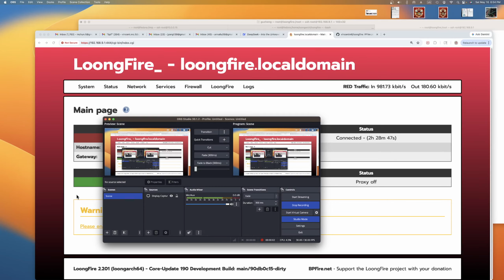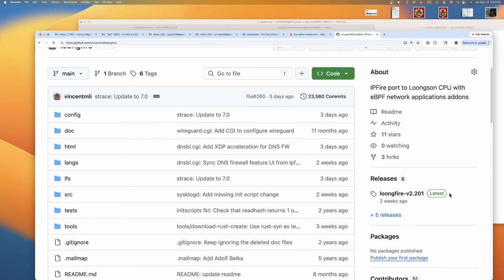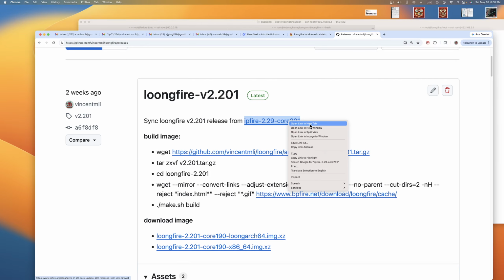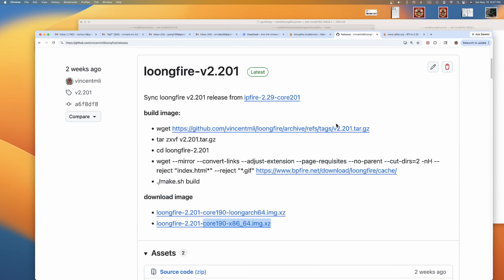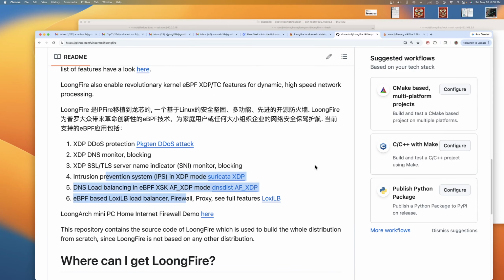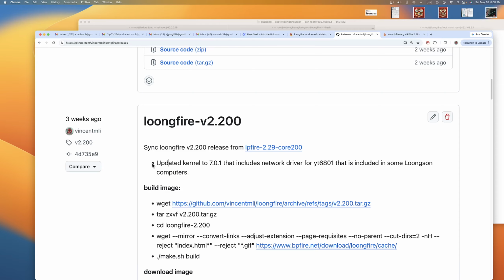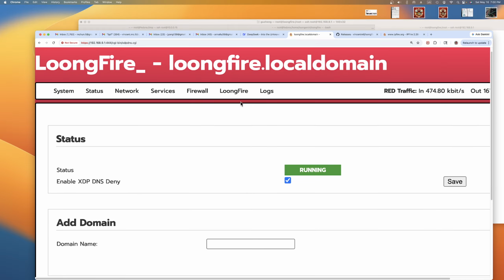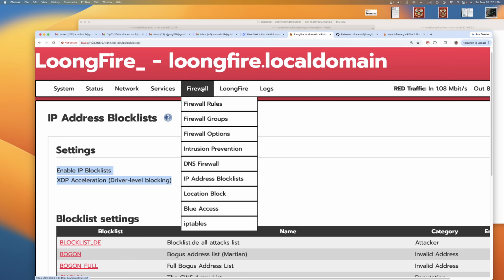LoongFire - Open Source Linux Firewall Releases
LoongFire Open Source Linux Firewall is based on IPFire and it now has releases that is synced from IPFire releases, it has all the features IPFire has including the most recent DNS Firewall feature, but LoongFire also support both LoongArch and X86 CPU architectures, it also has kernel XDP acceleration features enabled.